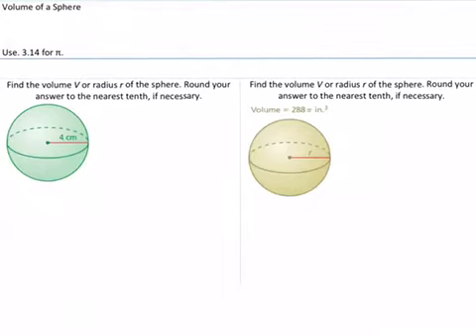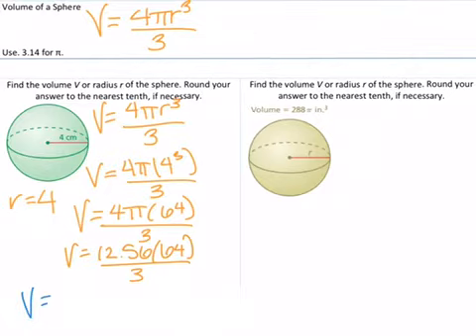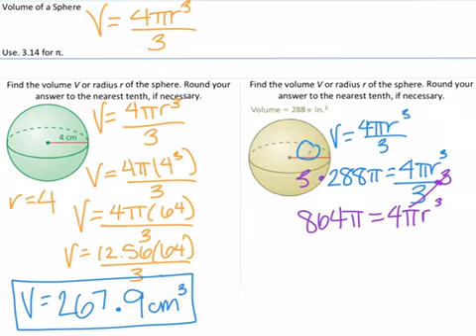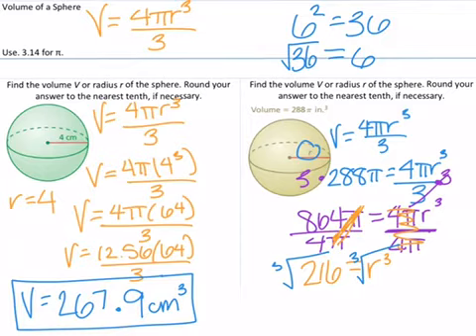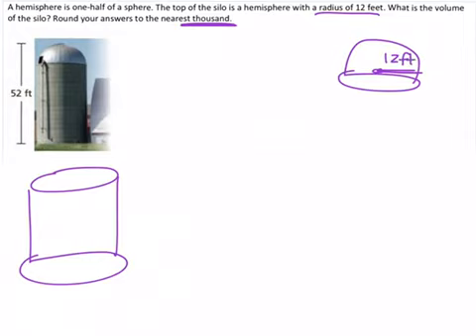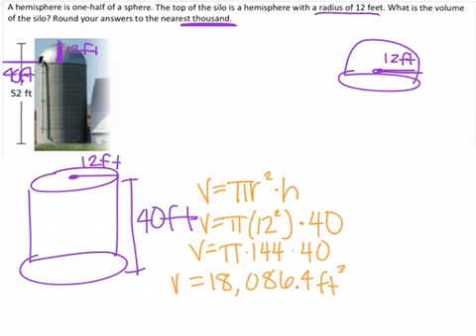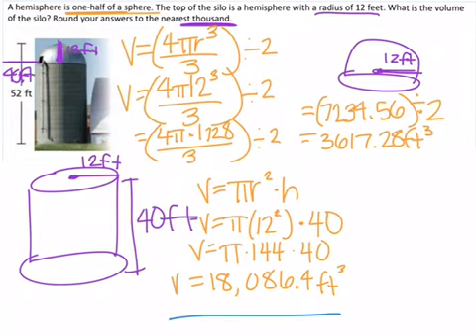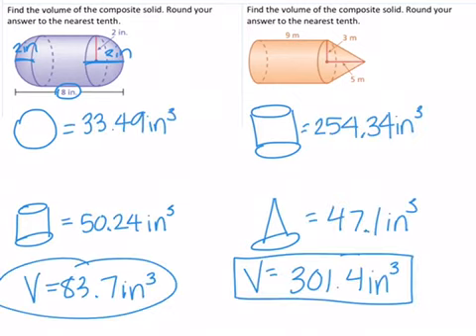Volume: Lesson 3